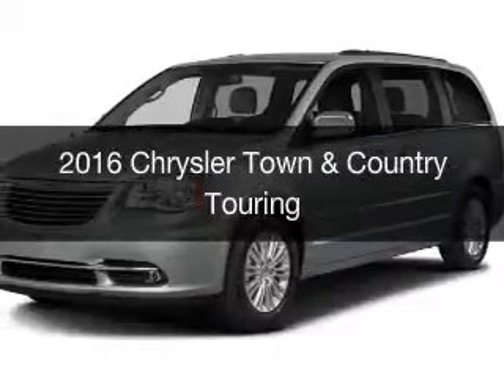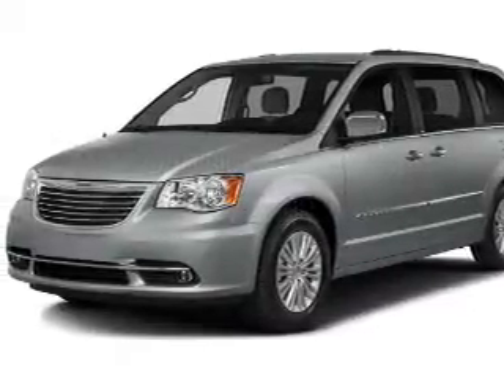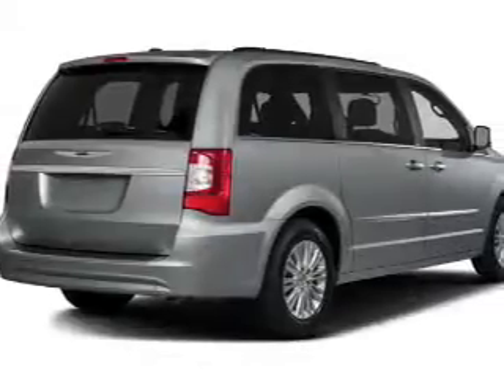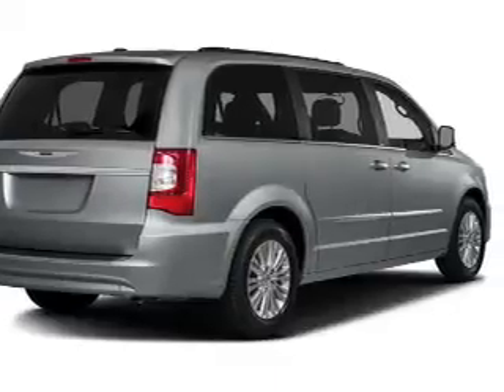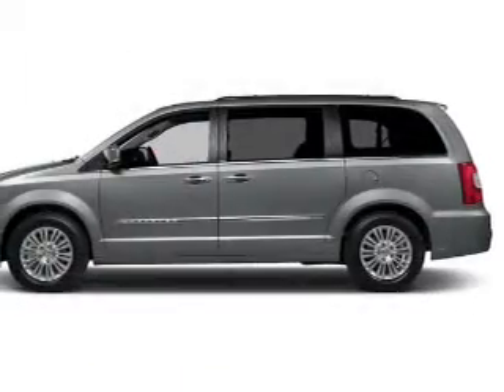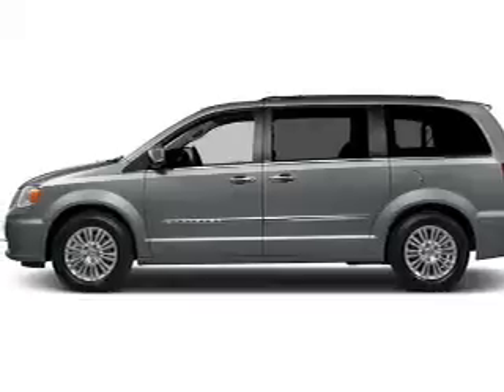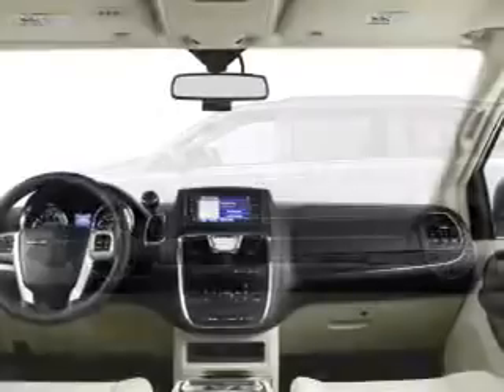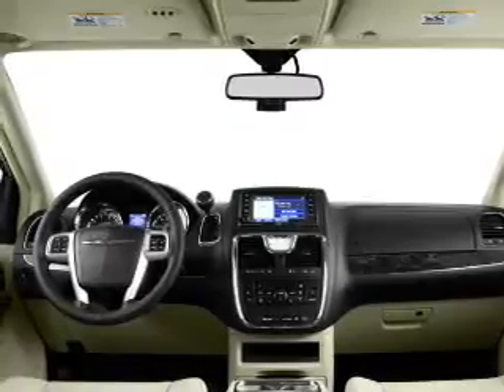2016 Chrysler Town & Country - Cicero NY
Year: 2016
Make: Chrysler
Model: Town & Country
Trim: Touring
Engine: 3.6 L, 6 cylinder
Transmission:
Color: Gray
Mileage: 10
Address:
5885 E Circle Dr